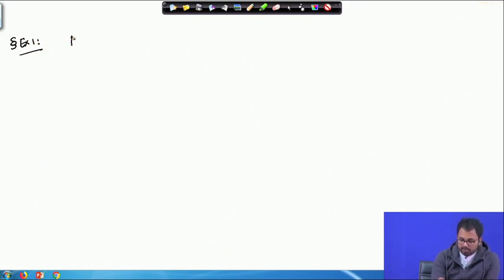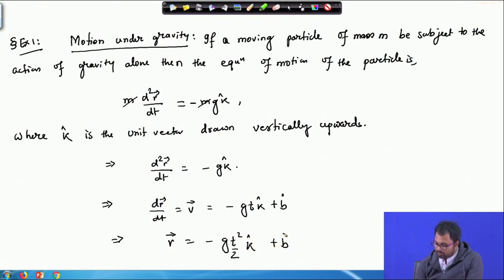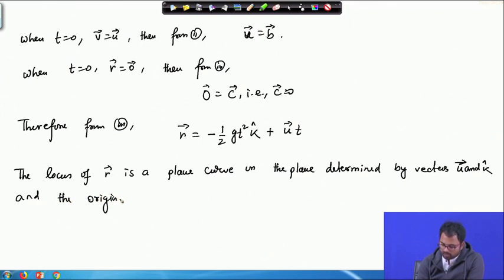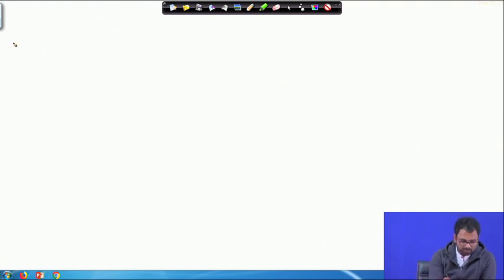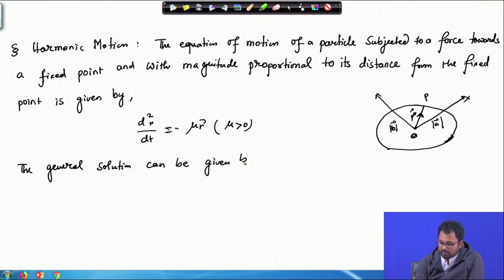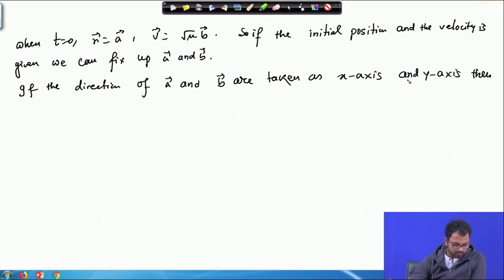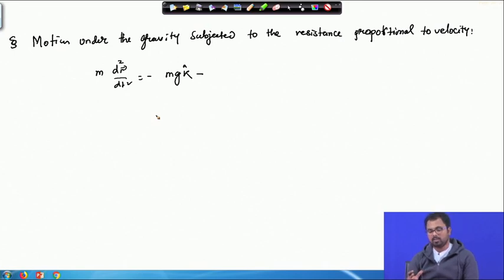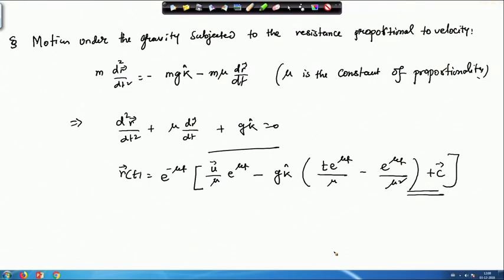Lecture 52 : Example on derivation of equation of motion of particle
Motion Under Gravity with and without Resistance, Harmonic Motion

 To access the translated content:
1. The translated content of this course is available in regional languages.
 2. Regional language subtitles available for this course
 To watch the subtitles in regional languages:
 1. Click on the lecture under Course Details.
 2. Play the video.
 3. Now click on the Settings icon and a list of features will display
 4. From that select the option Subtitles/CC.
 5. Now select the Language from the available languages to read the subtitle in the regional language.